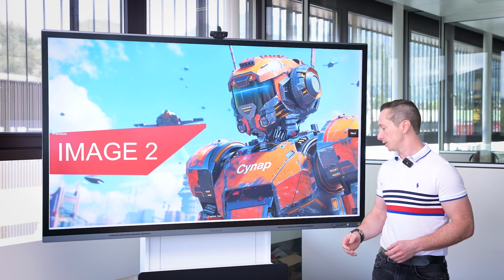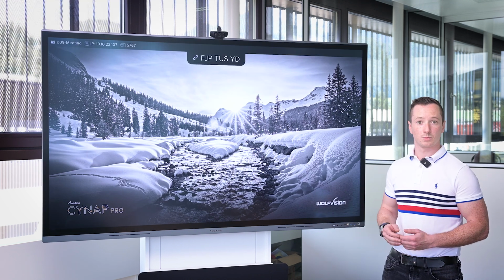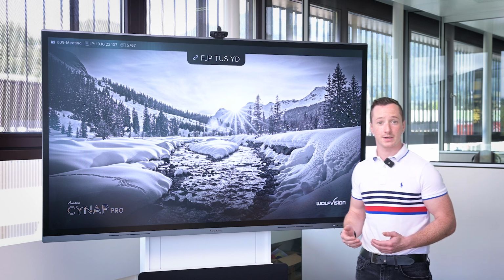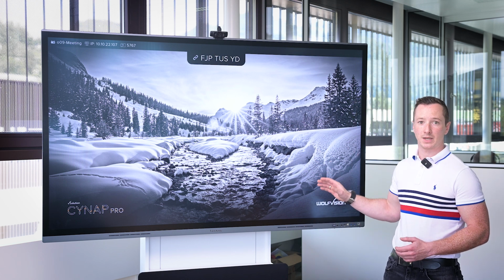Digital signage - Cynap turns into an info point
Discover all the functions of the WolfVision Cynap systems! With our “Insights” training videos you will learn how to present wirelessly, use the whiteboard, play documents & media and more with the Cynap systems. These videos will help you to easily understand our systems.